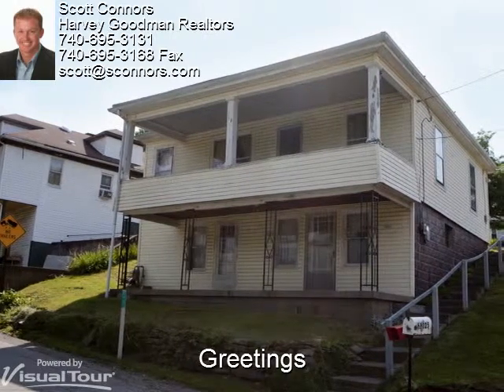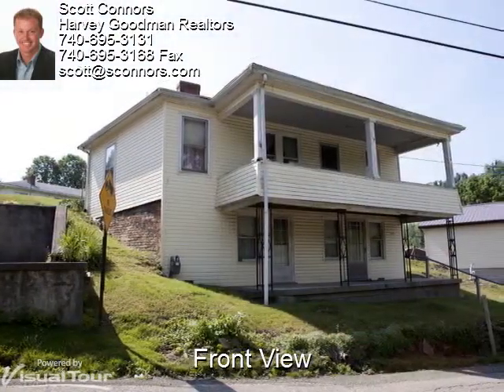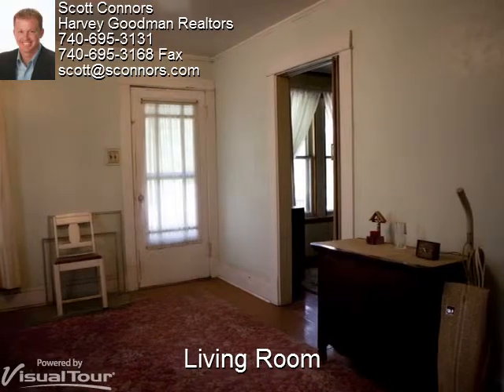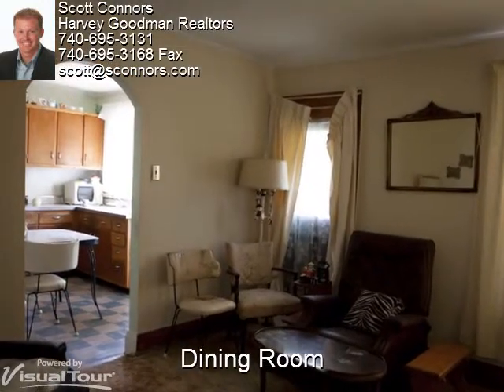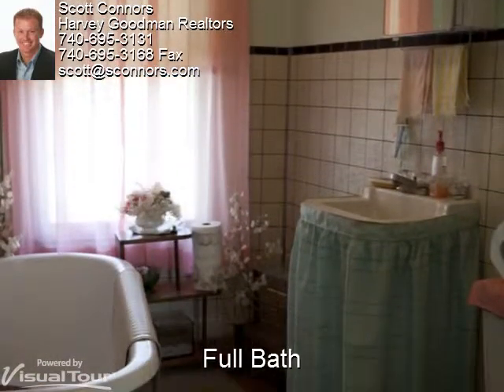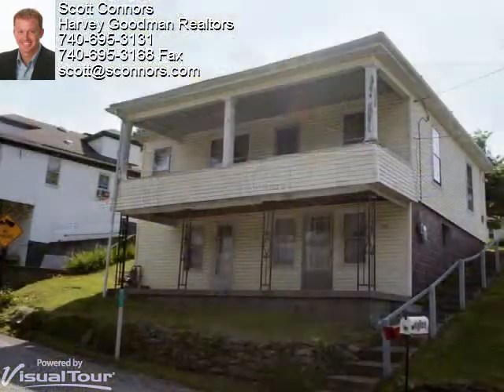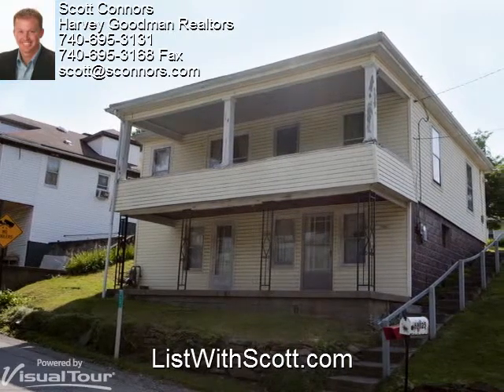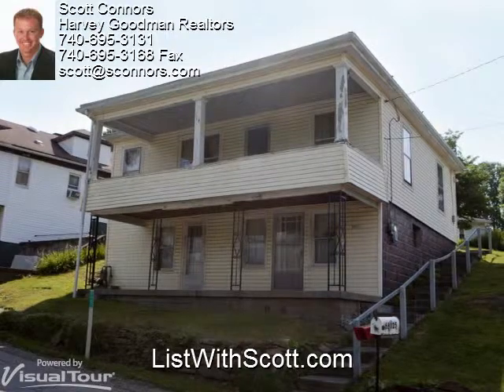68025 Blaine Chermont Rd, Bridgeport - Scott Connors, Harvey Goodman Realtor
Welcome to 68025 Blaine Chermont Road in Bridgeport.

The Living Room has hardwood floors and light-colored walls.

The Kitchen has access to the outside and a large window which provides natural lighting to the room. There is also space for a small breakfast table.

The 13 x 12.5 Dining Room is spacious enough for a large dinner table, making it a great area to serve guests.

The Bedroom has light-colored wood paneling and two windows, letting in the outside light.

Looking for a place to unwind after a long day? Enjoy a relaxing bath in the claw-foot tub in the Full Bath.

The backyard has plenty of room to have a picnic, host a barbecue, or play a family game of kick-ball.

This house has a great back yard and a lot of potential.